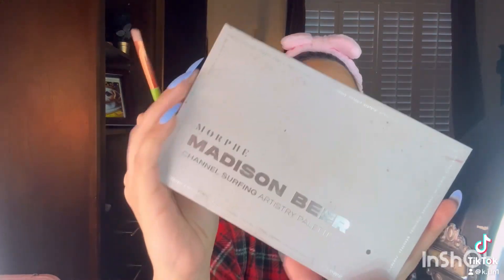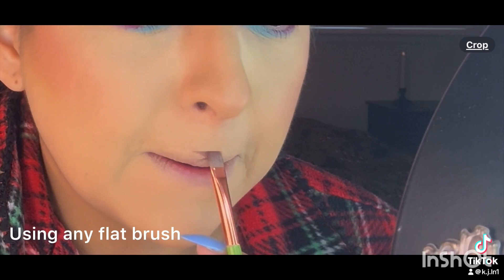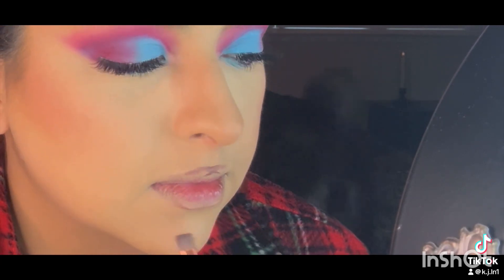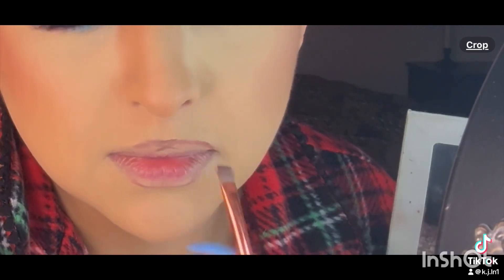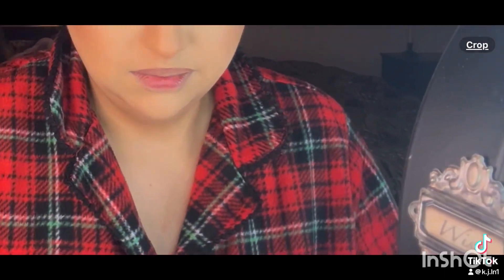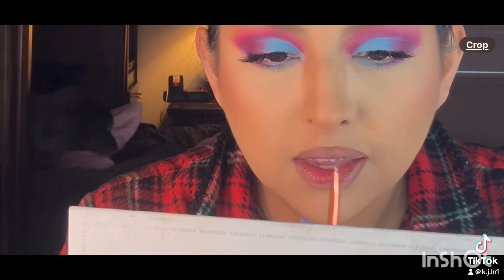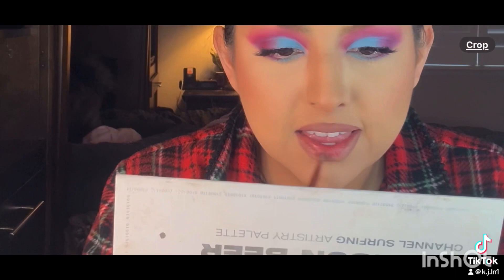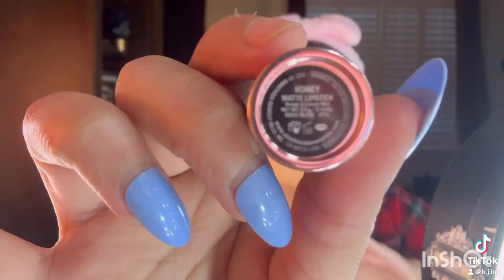Outlining lips with eyeshadow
Hello everyone 👋🏼 Second time uploading this lol I can’t get the hand of video making apparently. Join me as I show you how I outline my lips using eyeshadow instead of lipliner. This video was solely on the eyeshadow but because the video didn’t record I’m going to show a snippet of what I did to my lips eventually I will make a new video on just the lips themselves but for now enjoy this and welcome!